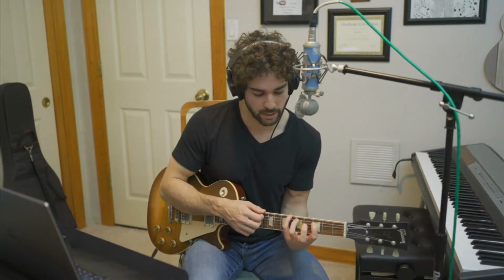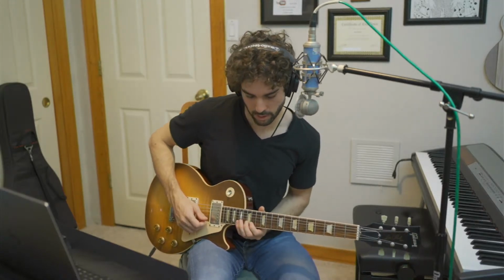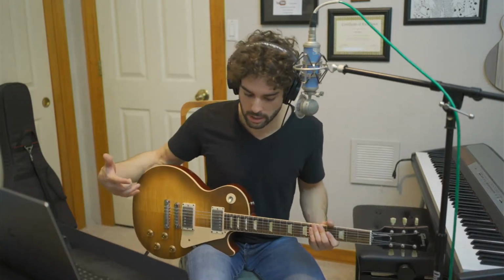Live Stream Guitar Concert 1